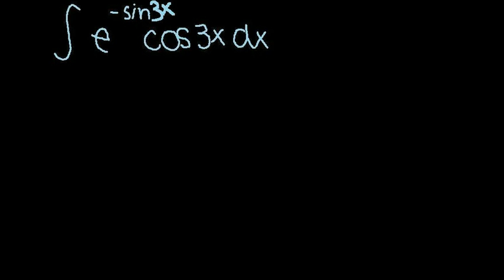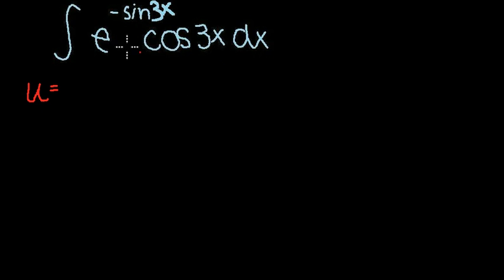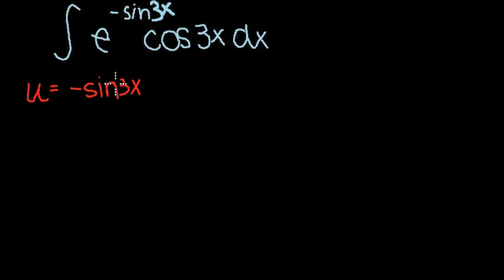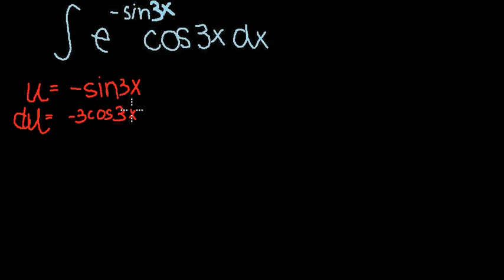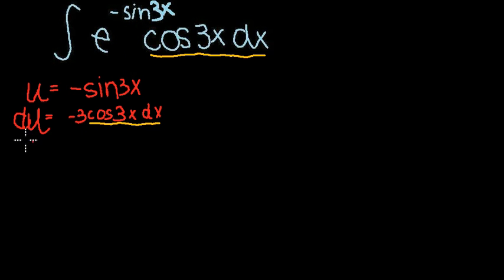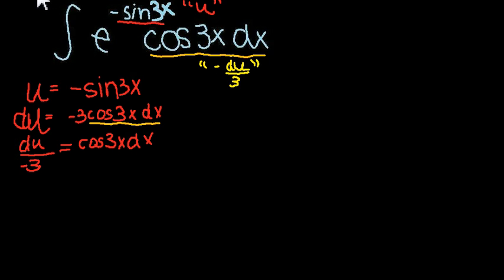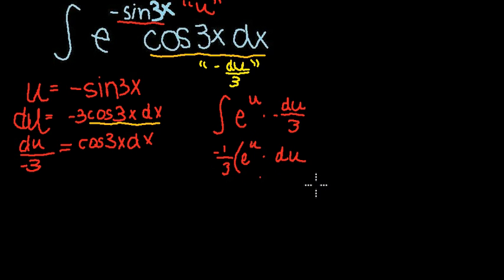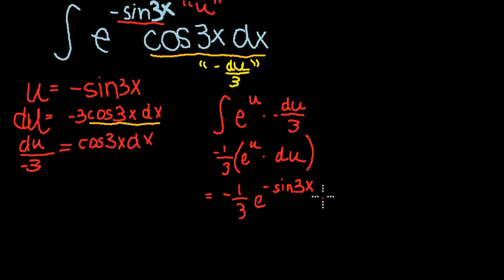Antiderivative of Indefinite Integral with Trig (e^-sin3x*cos3x)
This is an indefinite integral with trig functions using u-substitution.